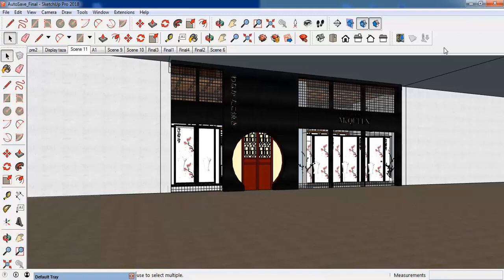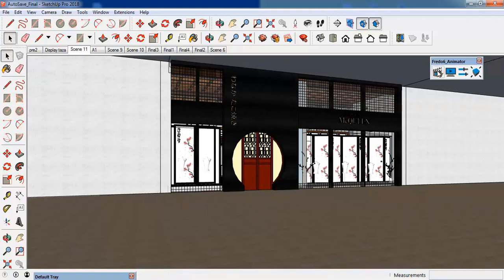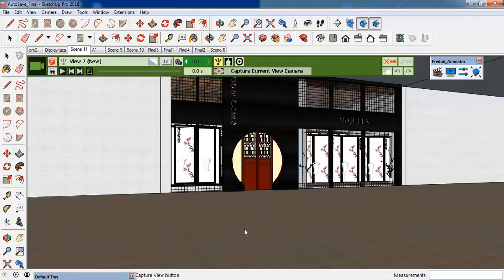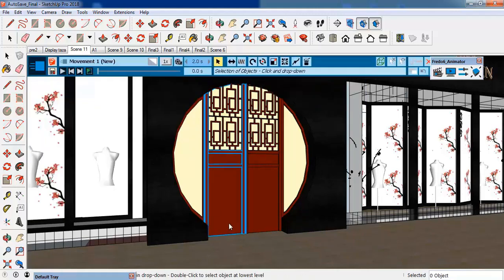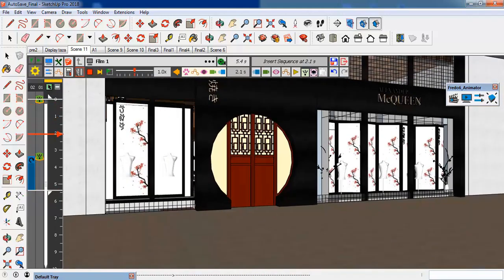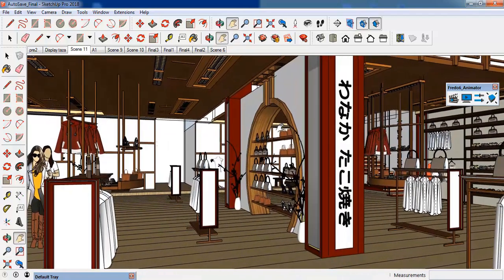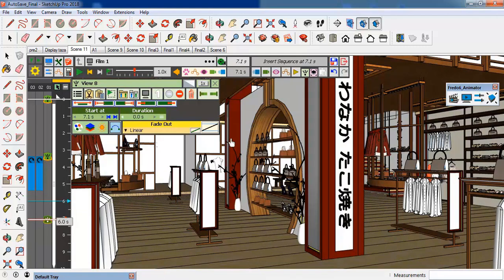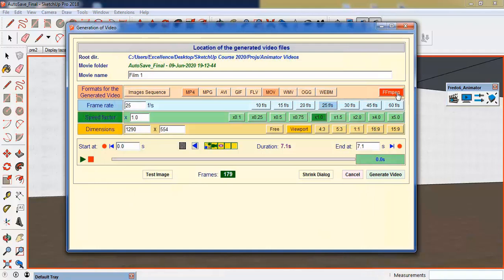Animation in SketchUp | Animated Door in SketchUp